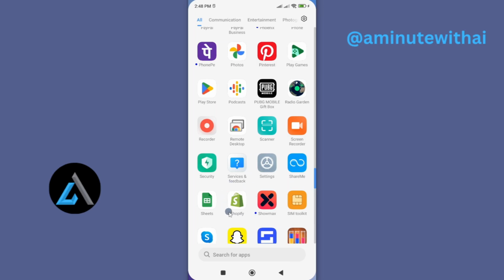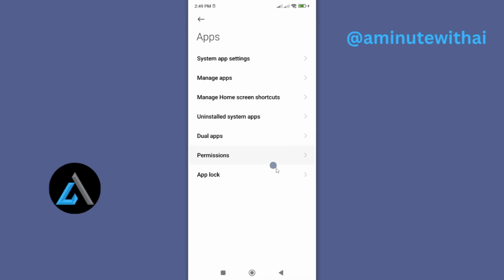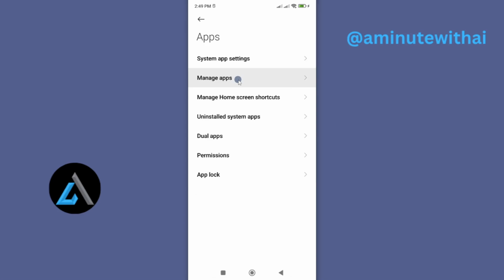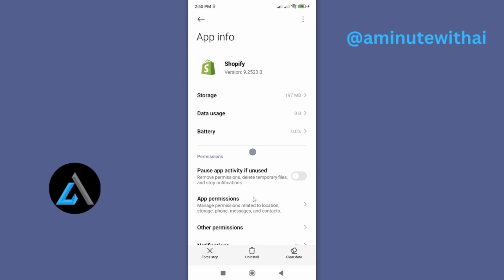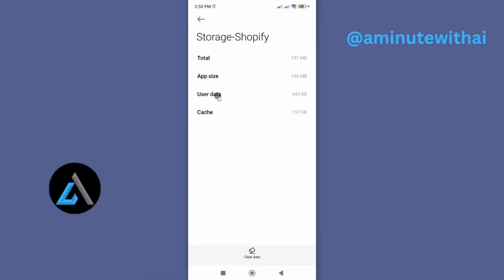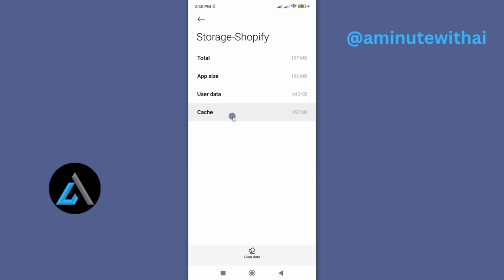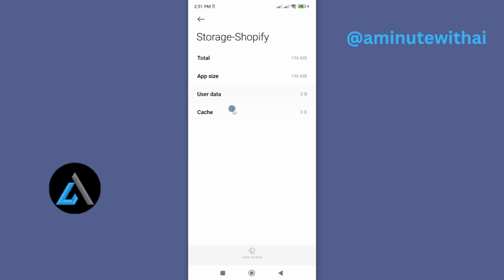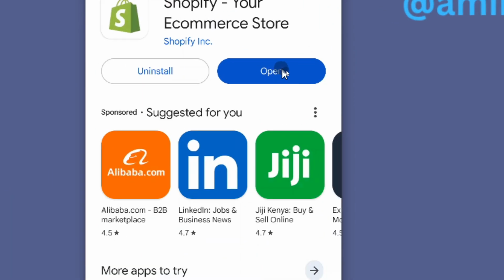How To Troubleshoot Shopify App | App Not Working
Is your Shopify app not functioning as expected? In this easy tutorial, learn how to troubleshoot common Shopify app issues such as loading errors, sync failures, and login problems to keep your store running smoothly.